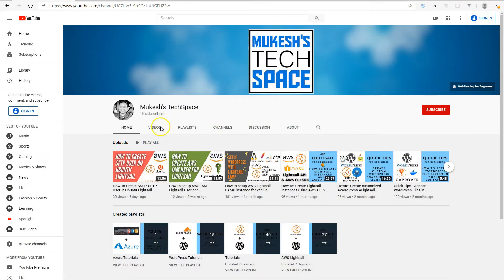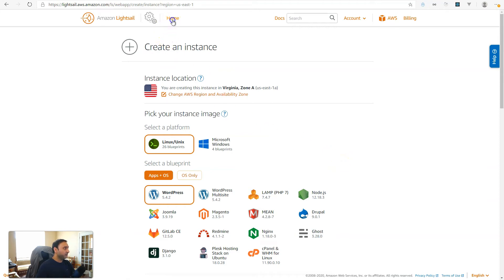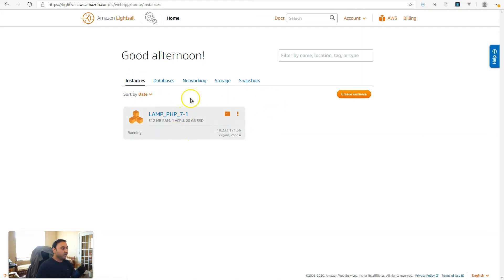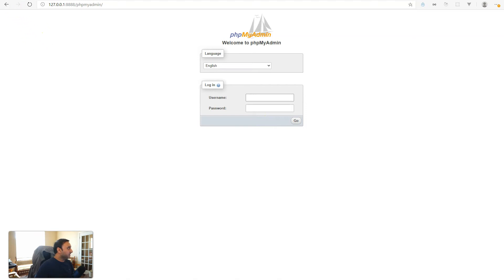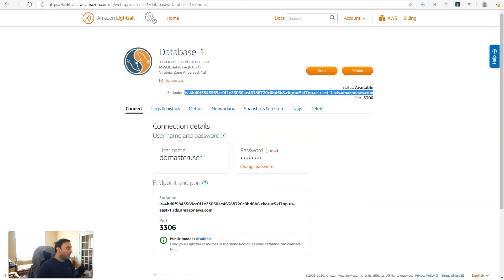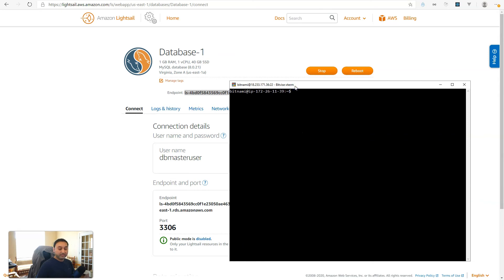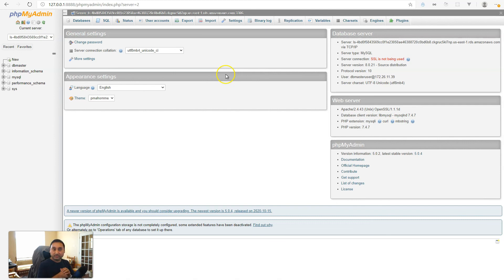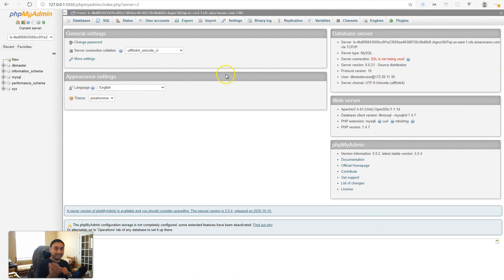How To: Connect PHPMyAdmin to Amazon RDS MySQL or Lightsail Database MySQL Service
In this video tutorial, we will configure PHPMyAdmin to use Remote MySQL RDS.

🔗 Tutorial Steps

⌚ Video Timestamps

00:00 - Introduction
02:00 - Instance and Database Setup
04:23 - SSH & SSH Tunnel Setup
07:31 - Load PHPMyAdmin
08:11 - Configure RDS Server Entry in PHPMyAdmin Config
12:30 - Restart Apache
13:20 - Verify PHPMyAdmin connection to RDS Database

📹 About Channel

👩‍🏫 LEARN FREE

📷 My Gear